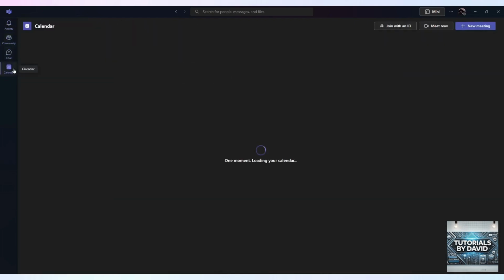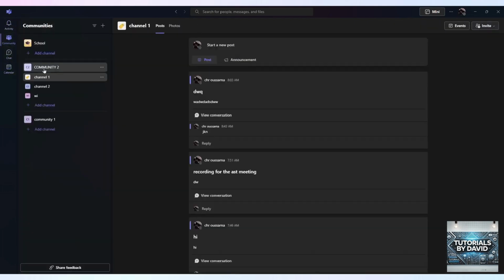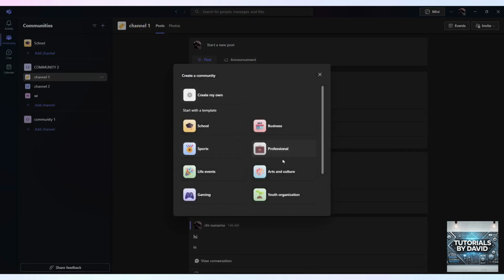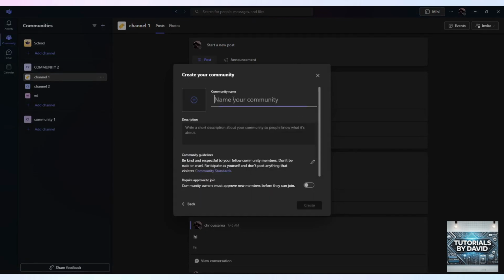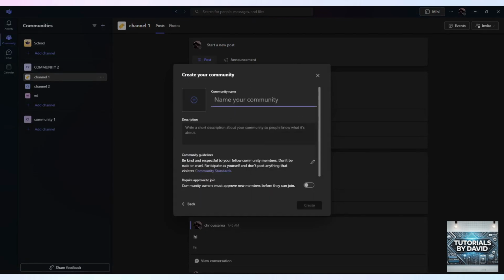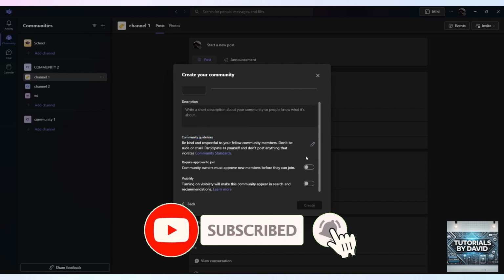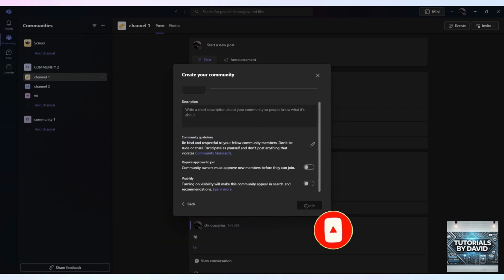Quick Tip Create a Poll in Microsoft Teams In 2026 (How-To Guide)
📊 Quick Tip: Create a Poll in Microsoft Teams (2026 How-To Guide) 🎉
Boost engagement and gather instant feedback with polls in Microsoft Teams! This step-by-step guide will show you how to create a poll in just a few clicks.

💡 What You’ll Learn:
✔️ How to add the poll feature to a Teams chat or channel.
✔️ Setting up a poll with customized questions and multiple-choice options.
✔️ Managing responses and analyzing results in real-time.
✔️ Tips for using polls effectively in meetings or team collaborations.

🛠️ Tools You’ll Need:
✅ Microsoft Teams app (desktop or mobile).
✅ Microsoft Forms or Teams Polls feature.

🌟 Bonus Tips:

Use polls for quick decision-making or icebreaker questions during meetings.
Easily export results for record-keeping or further analysis.